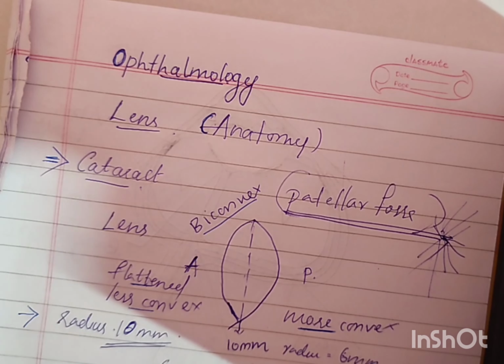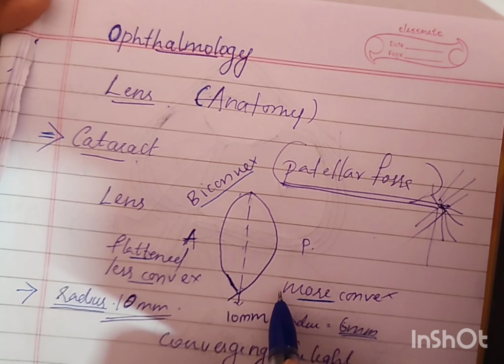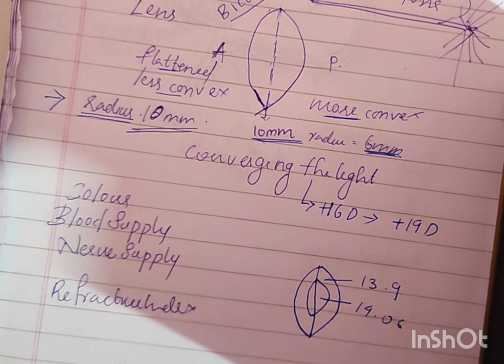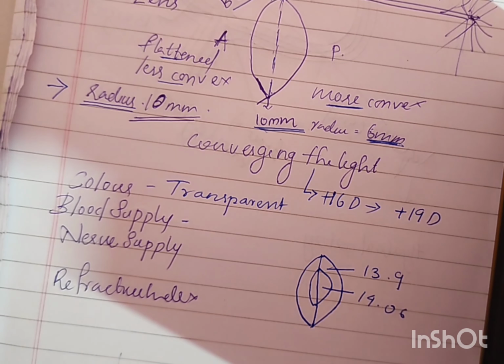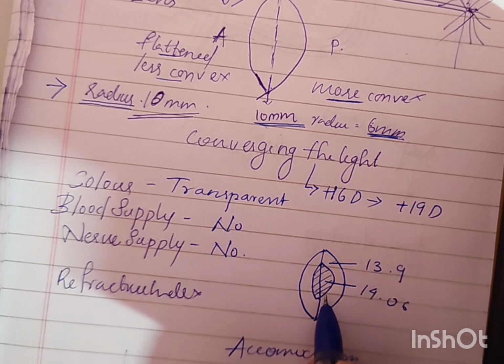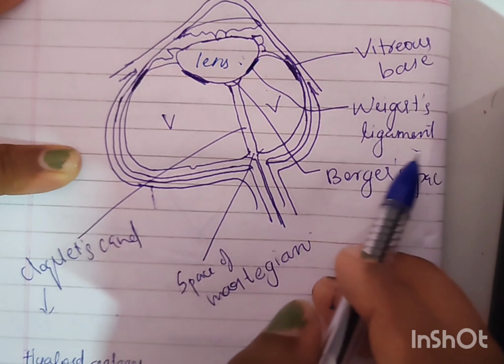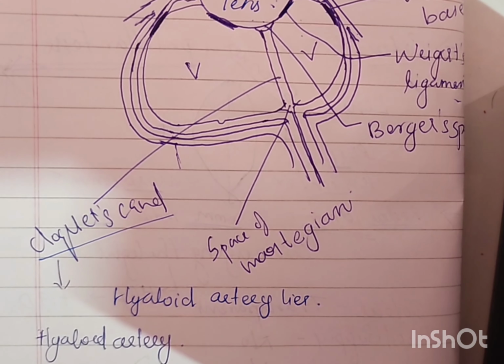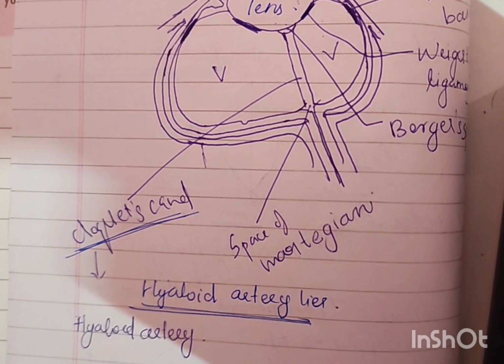Lens ( anatomy) ophthalmology part 1